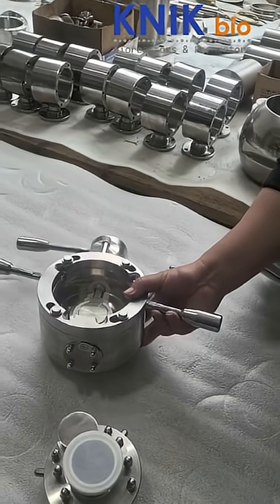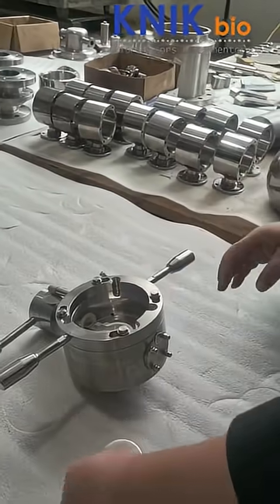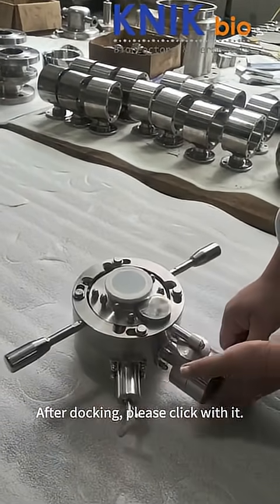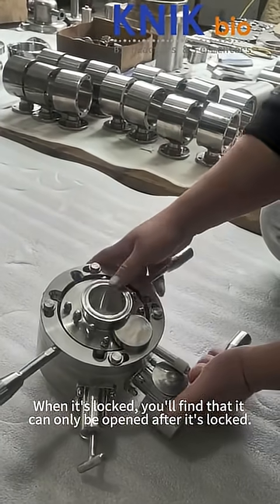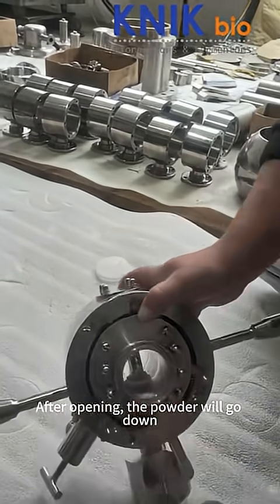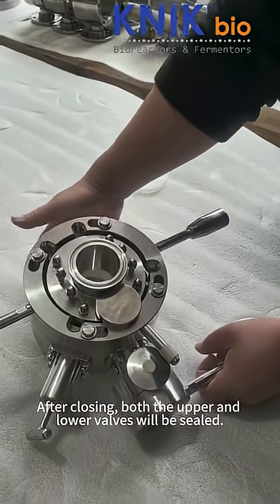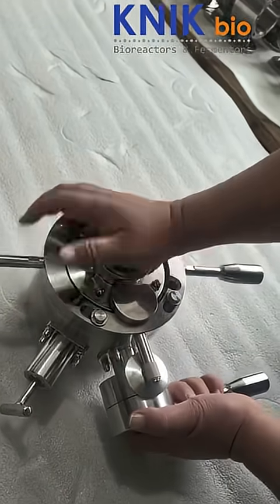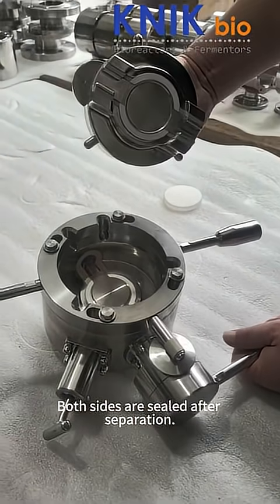How to install A B valves (split butterfly valve or α-β valve)?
KNIK bioreactor provides modular engineering solutions for the biopharmaceutical, biotechnology research, bioengineering and life sciences industries, including design, manufacture, installation, commissioning, and maintenance, etc. To meet the requirements of regulations such as GMP, FDA and etc.